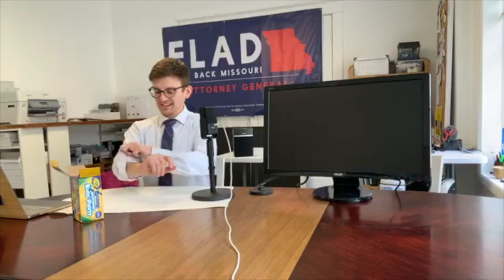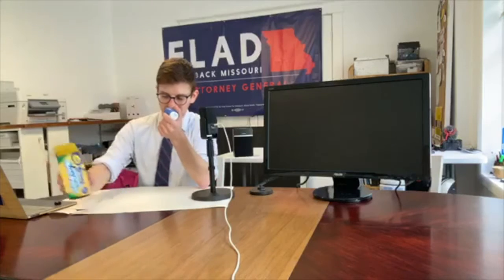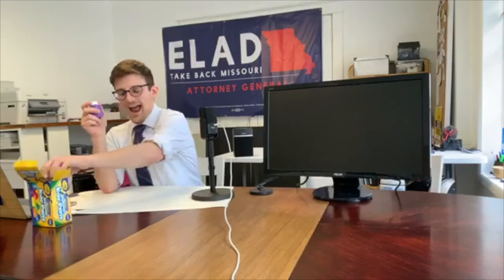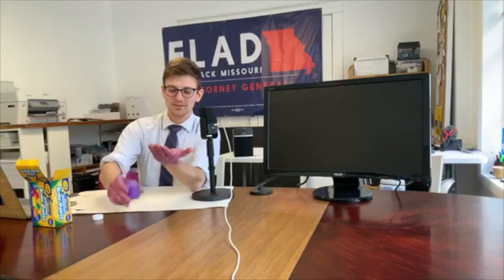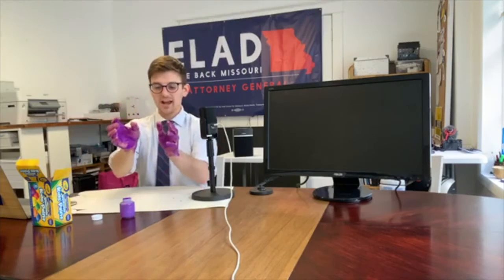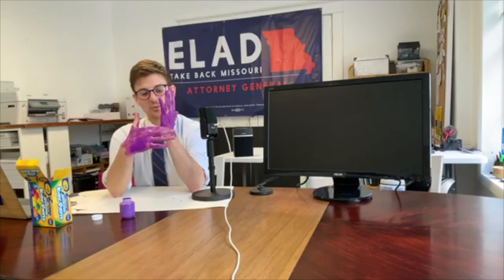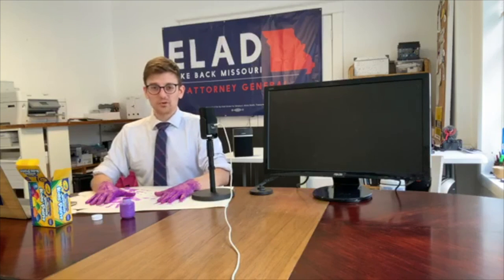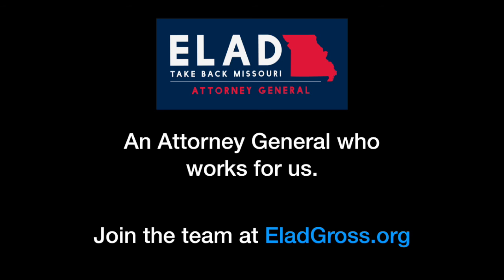Mr. E's Mysteries: Teaching How to Wash Hands with Paint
Elad Gross, an educator and current candidate for Missouri Attorney General,  provides a fun activity to teach kids (and adults!) how to wash your hands.

This Mr. E's Mysteries segment was from the first episode of the EladPod, which you can watch

You can learn more about Elad at EladGross.org.